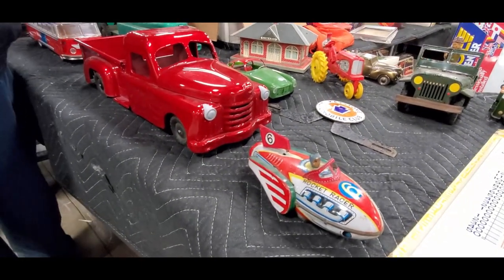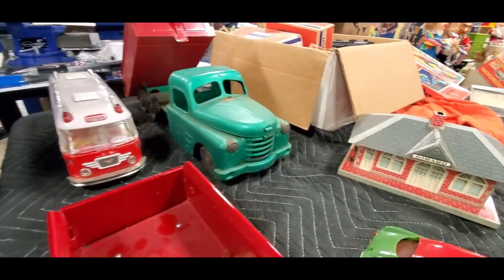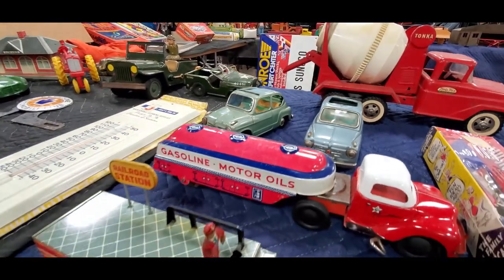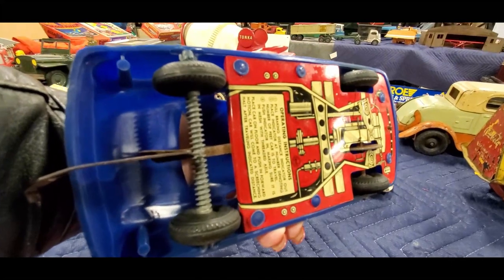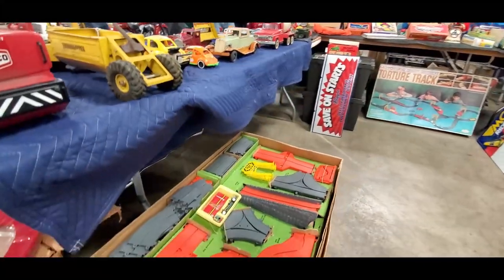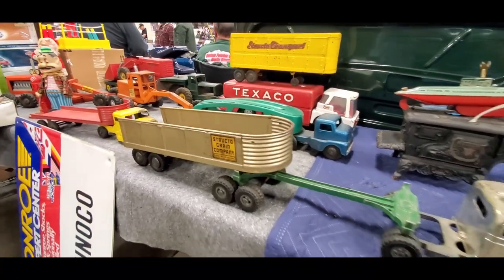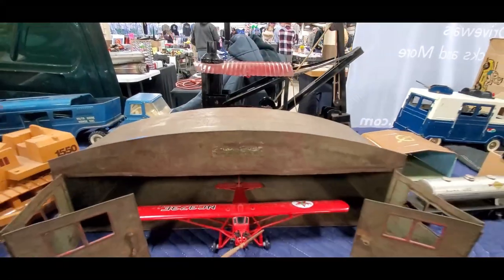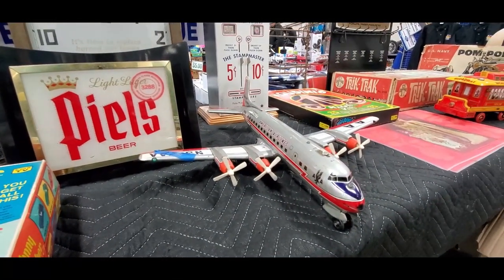Tin Toys and More! At the 2022 Auto Mania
There were some very interesting tin cars at the 2022 Auto Mania.   For more photos, videos and your regional calendar of events,